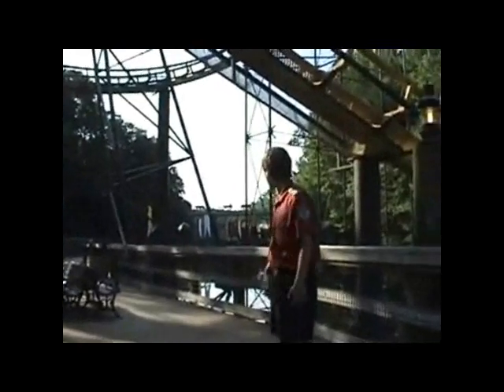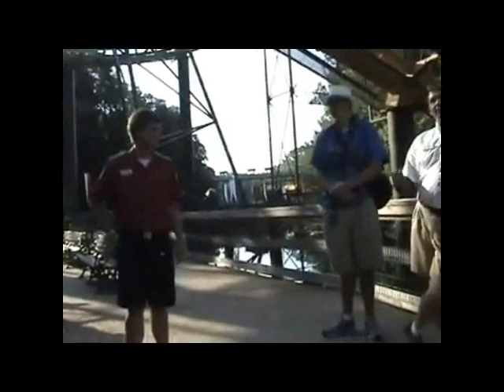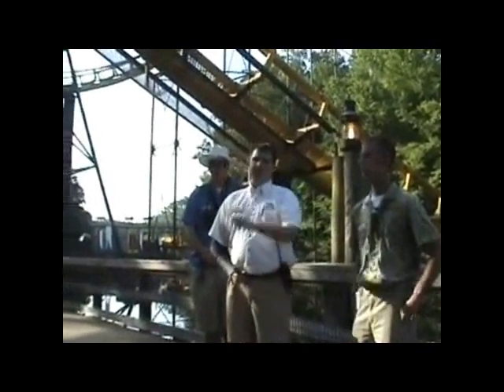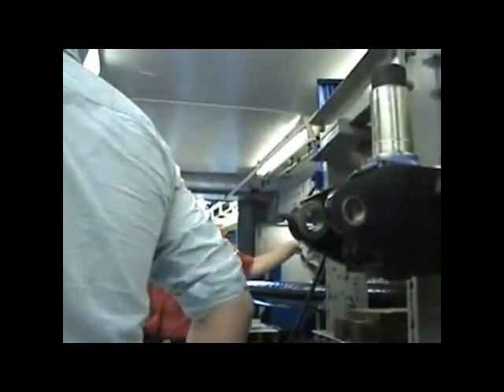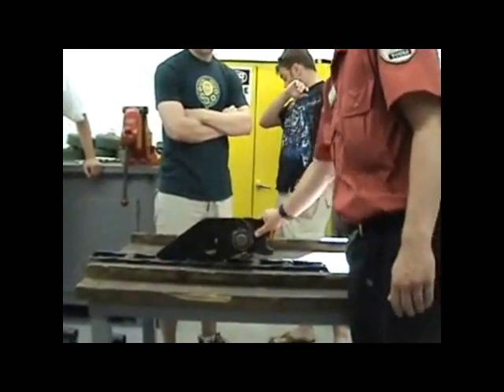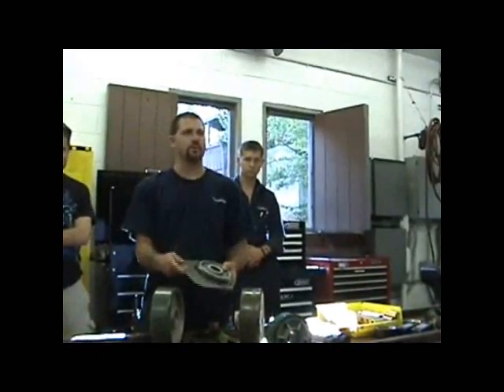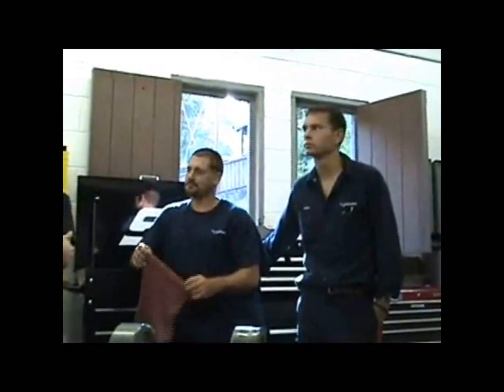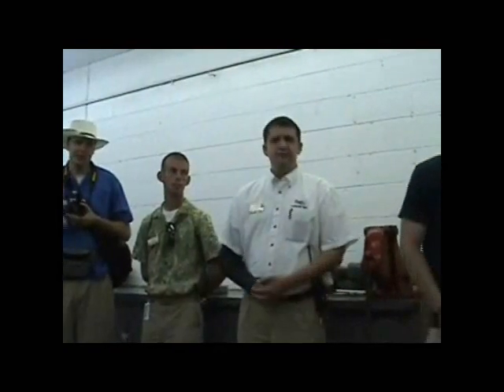Busch Gardens VIP Tour 2009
This is a tour of Busch Gardens Europe from July of 2009. For more videos and information about various parks please